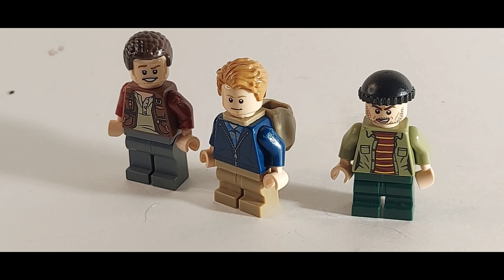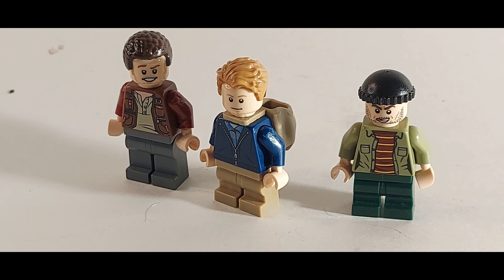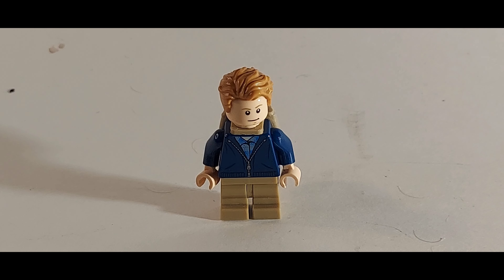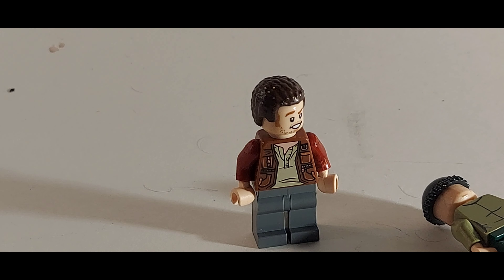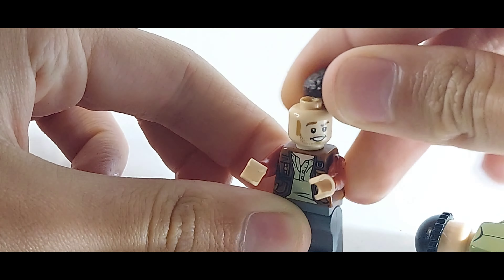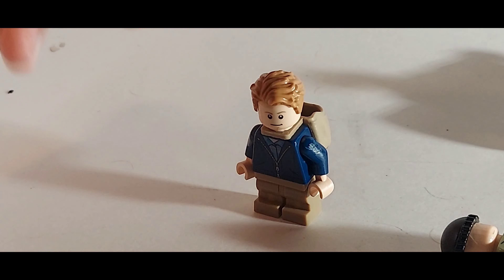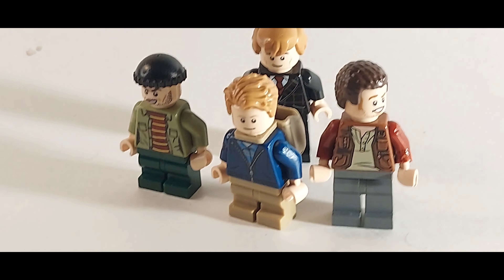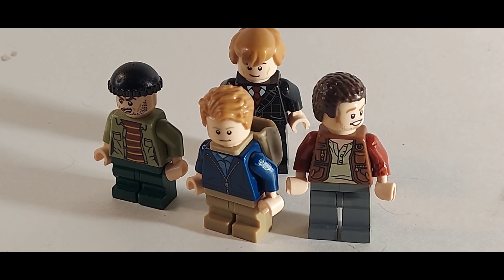Lego Home Alone Lost in New York Showcase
I might do  Lego  A Christmas Story Remastered Showcase